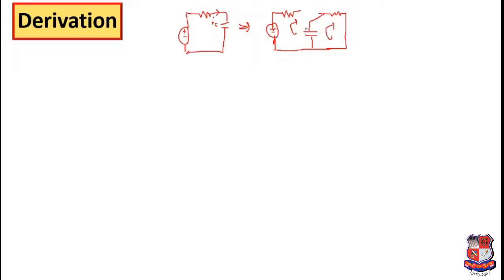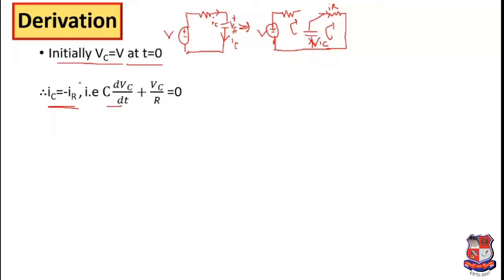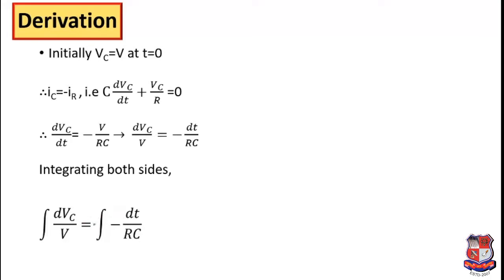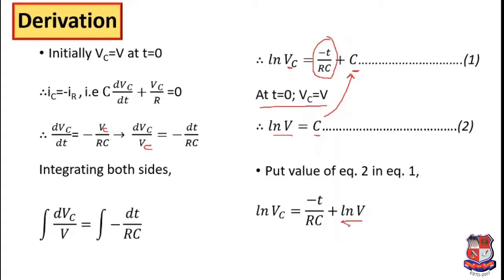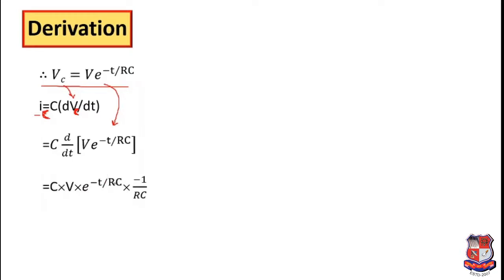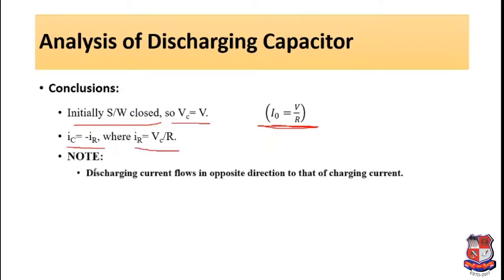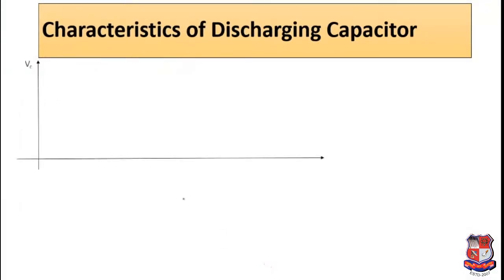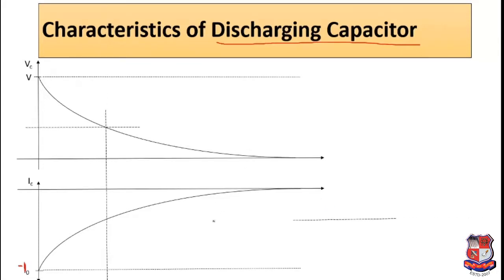GTU_BE_ ELECTRICAL ENGG_3110005_Time Domain Analysis of First Order Circuit DISCHARGING OF RC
Topic : Time Domain Analysis of First Order Circuit DISCHARGING OF RC CIRCUITS